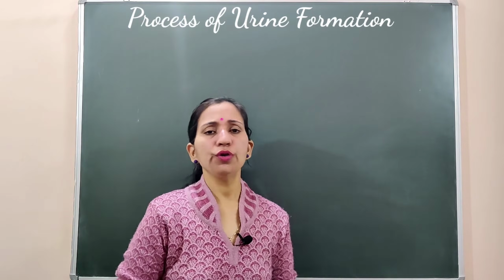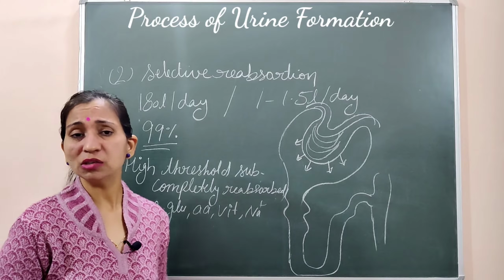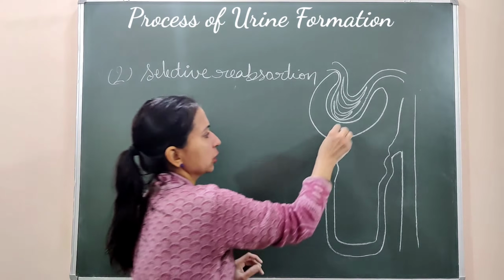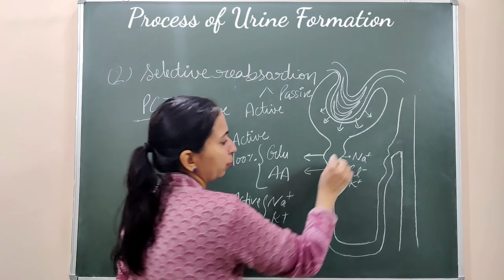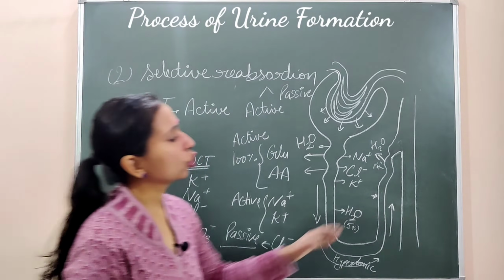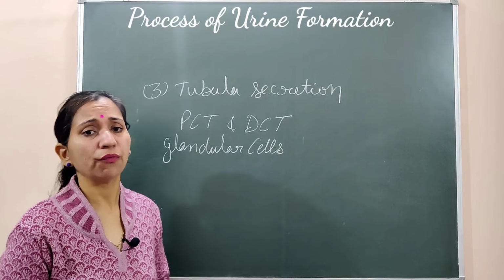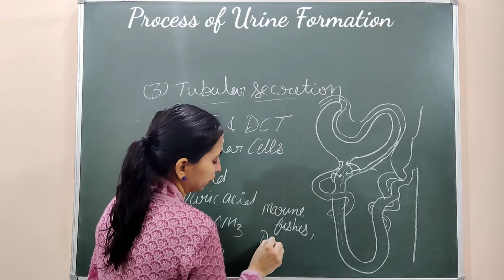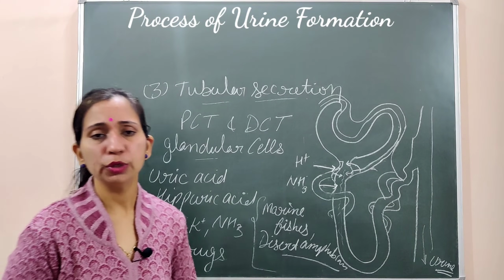PROCESS OF URINE FORMATION (PART- 2)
Animal kingdom Class 11 (Biology) Chapter 4